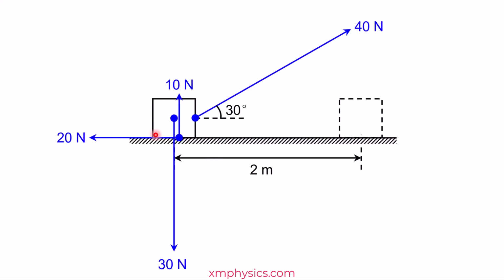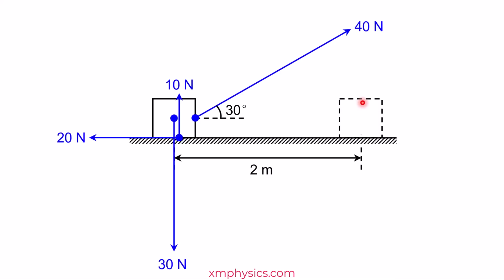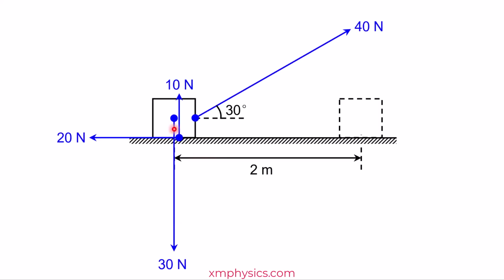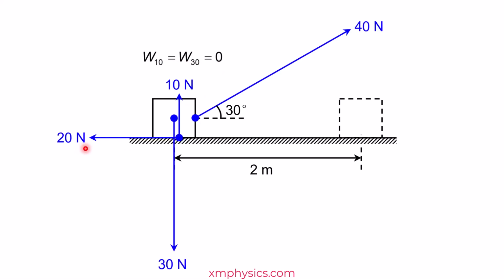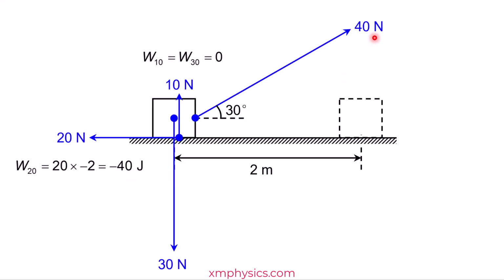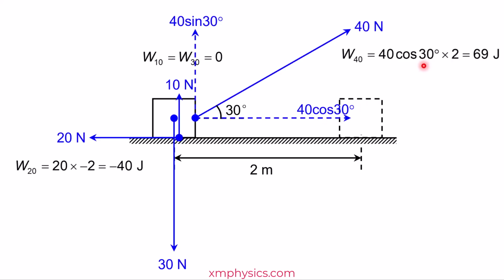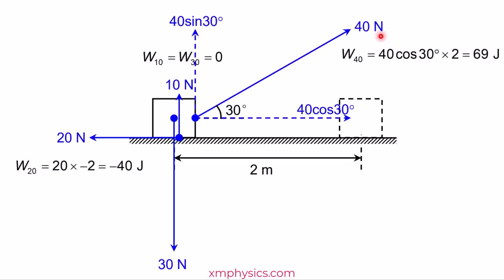5.1.2 Work Done by a Force